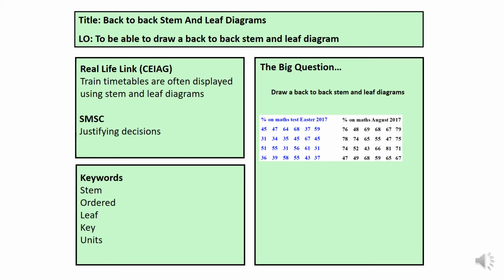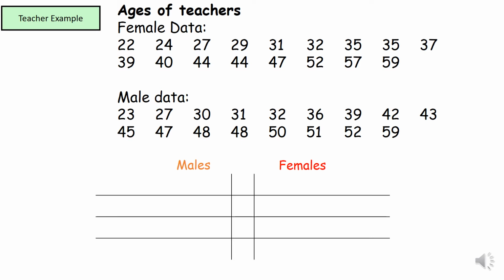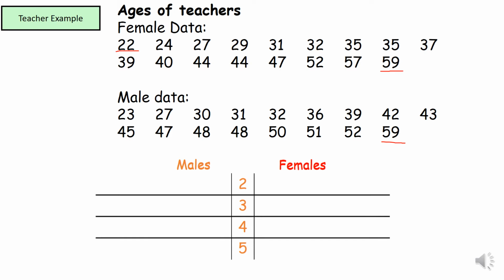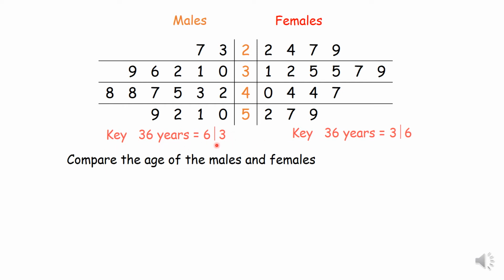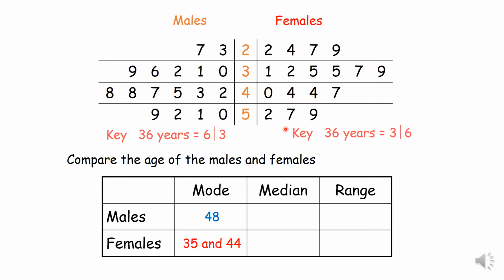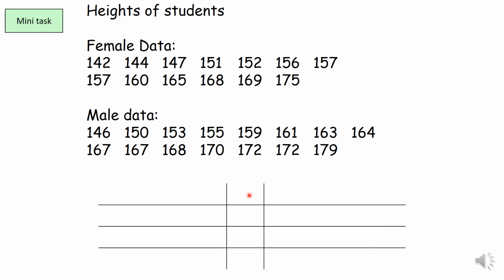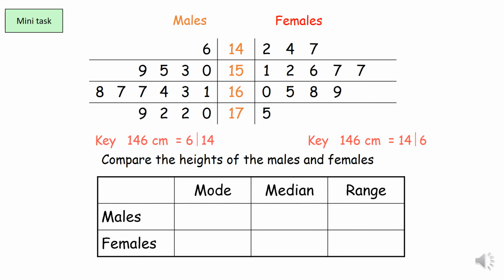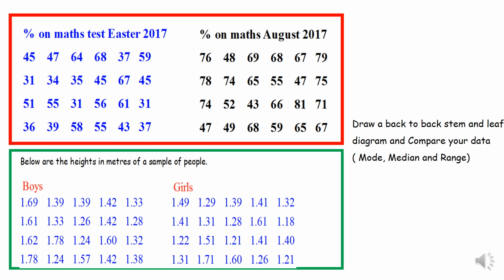Maths - Stem and leaf diagram Back to Back (H)